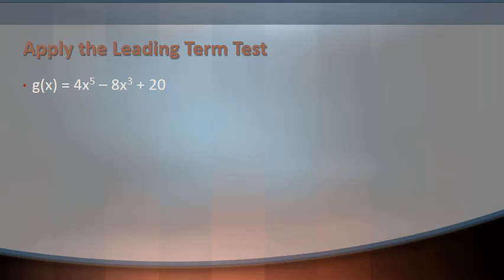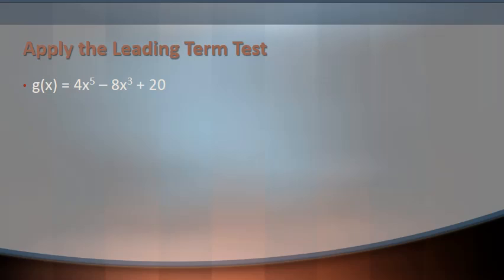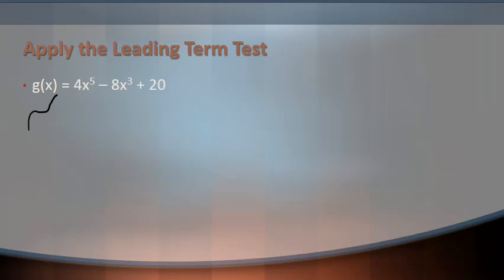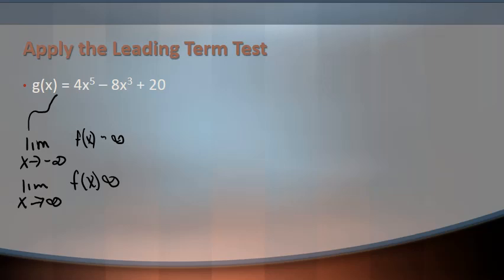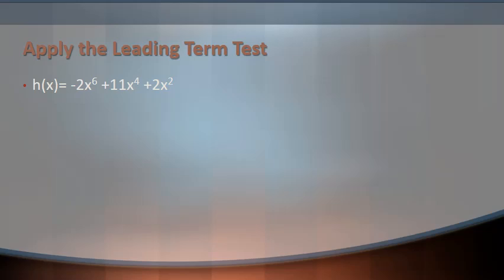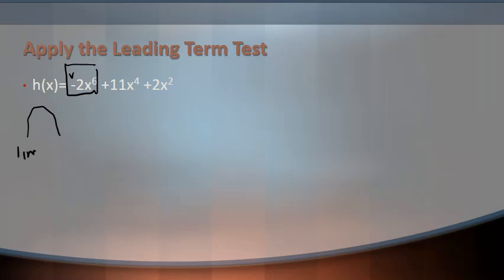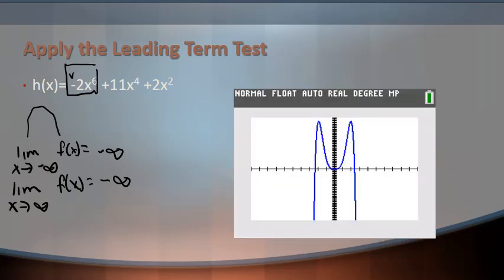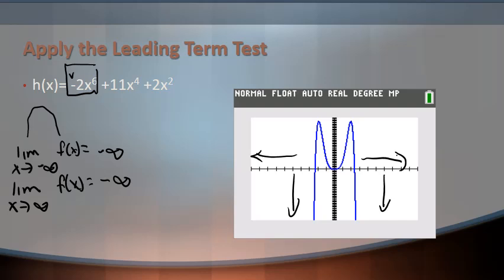Apply the Leading Term Test